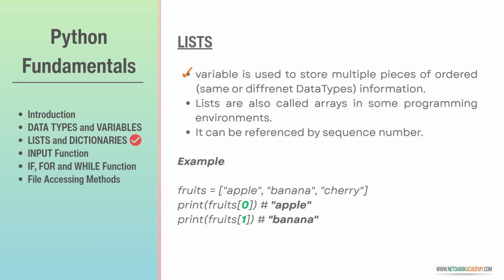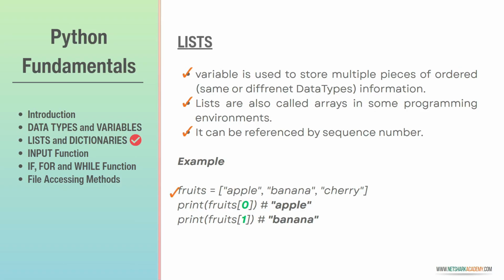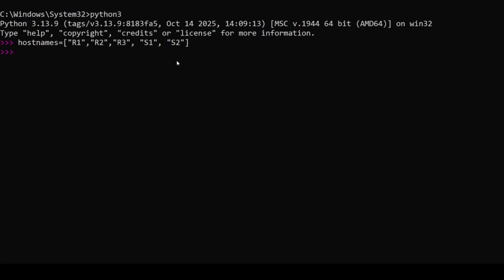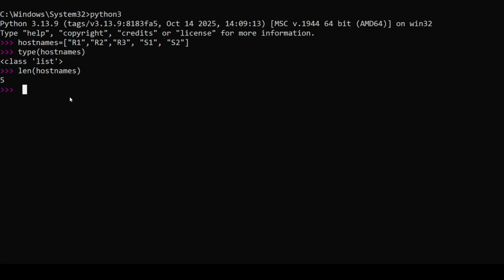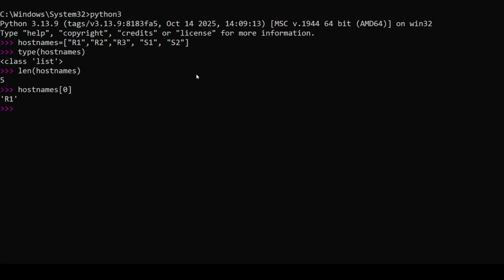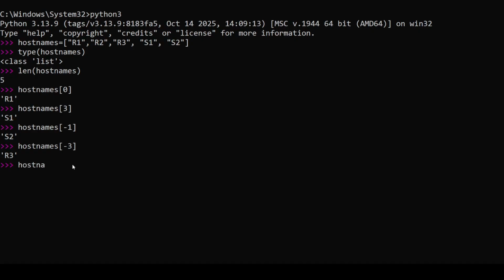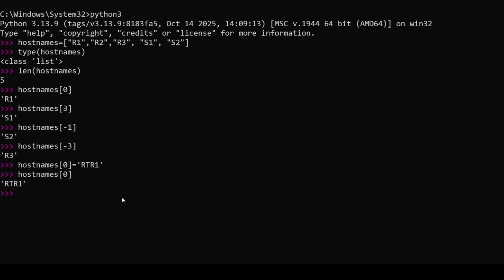3. Lists | Python fundamentals for Network Automation | CCNA Automation | Devnet